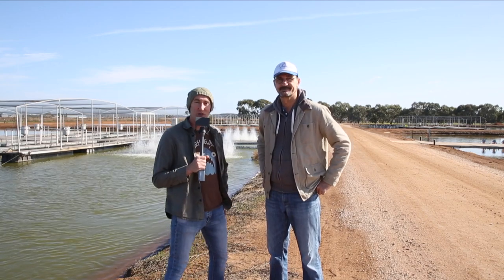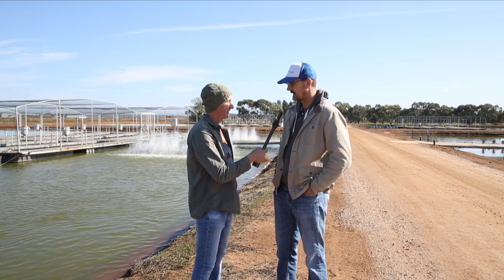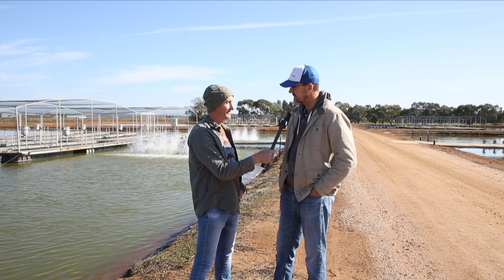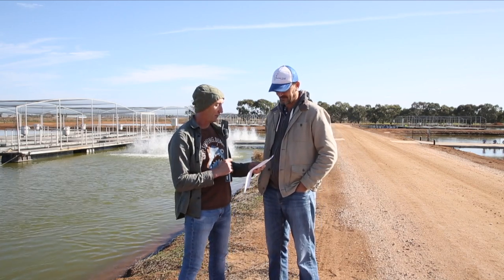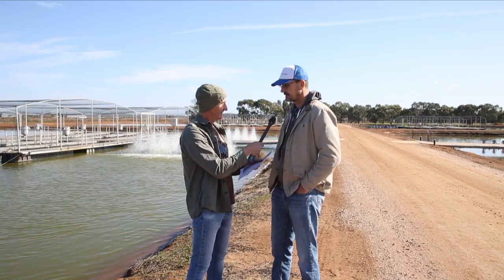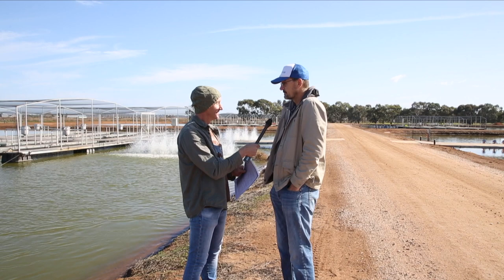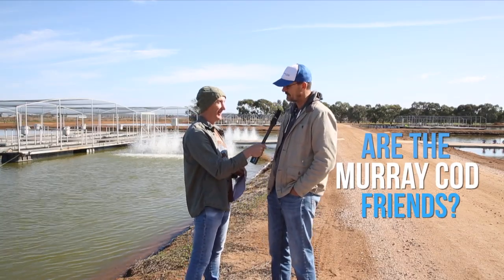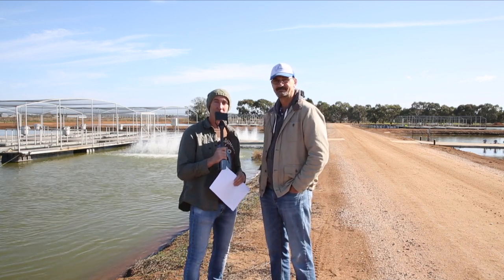On The Farm. Episode One. Murray Cod Farm.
Well here it is! Our very first episode of On the Farm! Join Paul van der Werf as he gives us a behind the scenes look at the Murray Cod Farm in Bilbul and answers some questions from Lake Wyangan Public School and Wagga Wagga Public School!